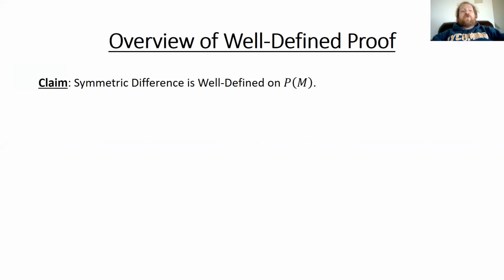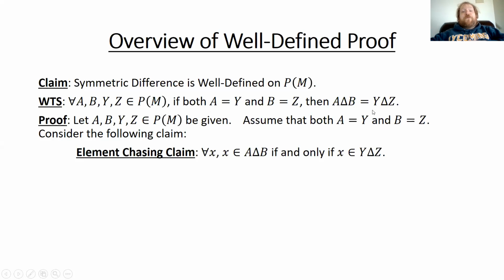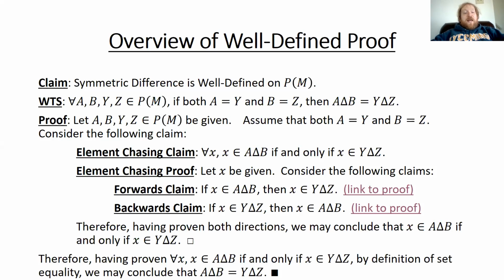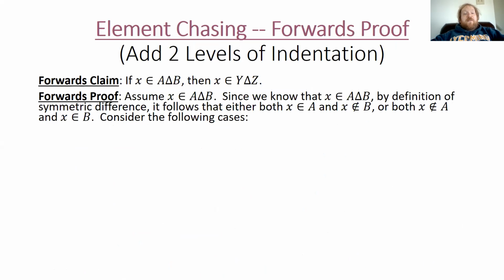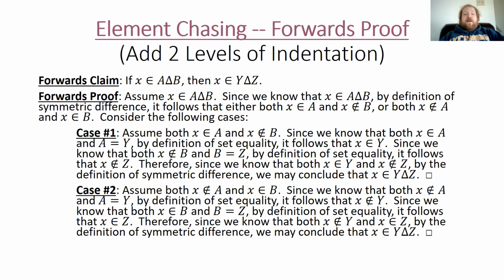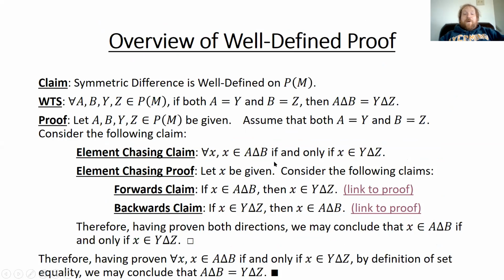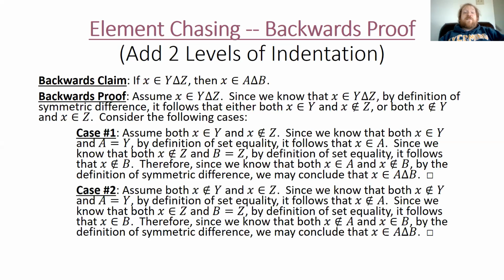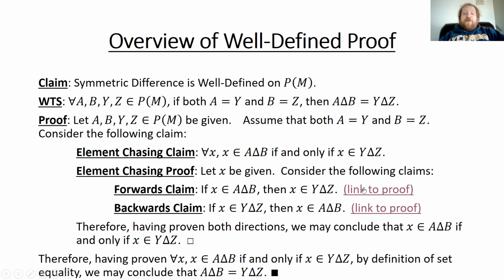Abstract Algebra 1.5.5 -- Symmetric Difference is Well - Defined on P(M)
In this video, we prove that the operation of symmetric difference is well-defined on the power set P(M)